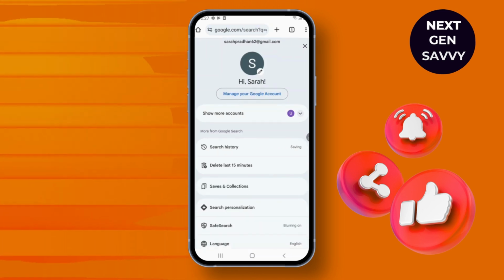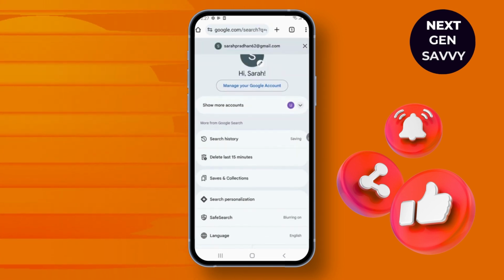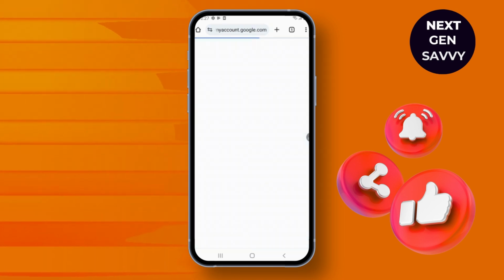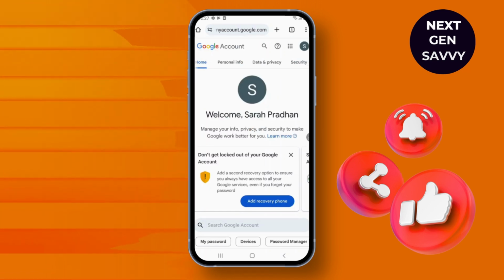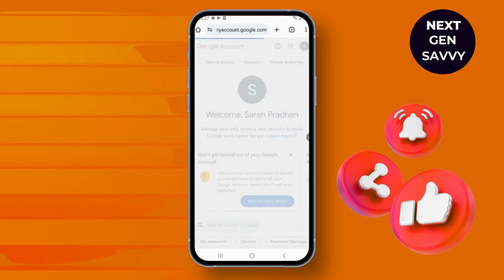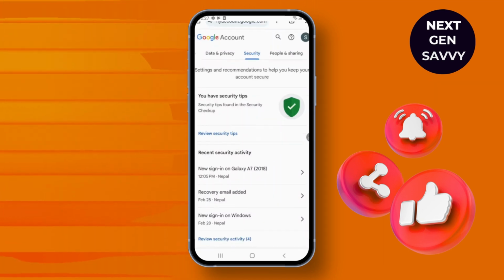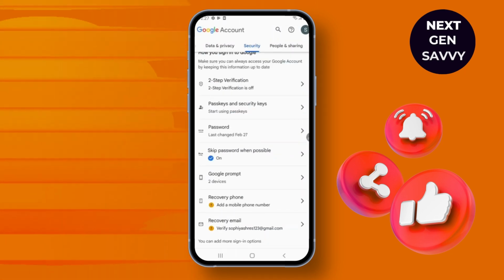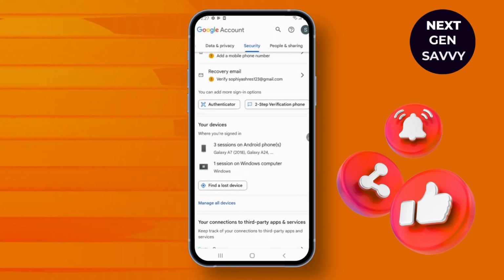How To Check Android Phone Activation Date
Welcome to our step-by-step guide on "How To Check Android Phone Activation Date"! If you're wondering when your Android device was first activated, this video is for you. We'll show you different methods to check the activation date of your Android phone, whether through system settings, Google account details, or IMEI lookup. Knowing your phone's activation date can help with warranty claims, resale value, and troubleshooting.

In this video, you'll learn:
✅ How to check the activation date of an Android phone
✅ How to find out when your phone was first activated
✅ Methods to check phone activation date using IMEI
✅ How to check activation date using Google account
✅ How to verify the purchase date of an Android device